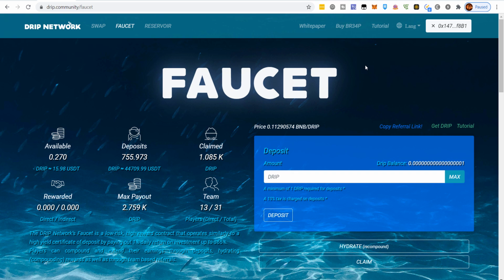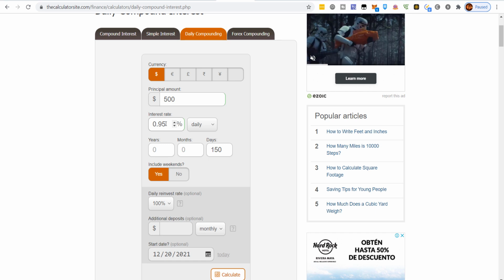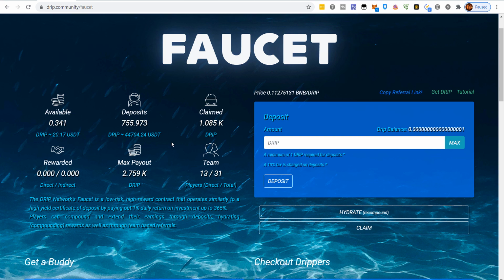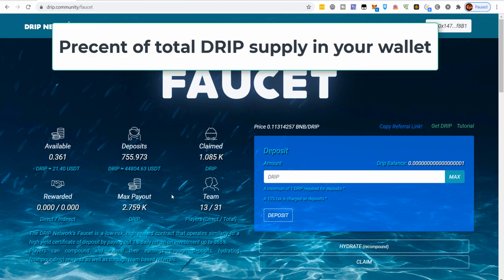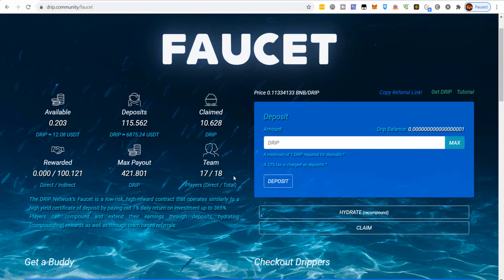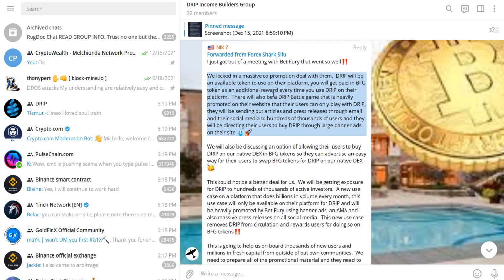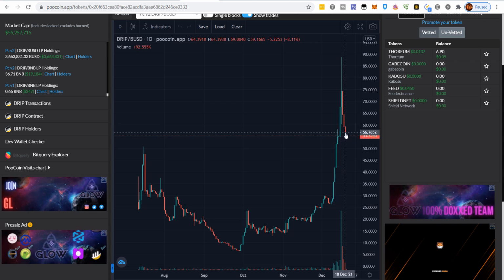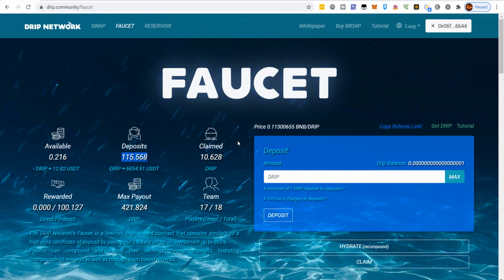Daily Passive Income (Drip Token $447.33 Each Day)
Earning daily passive income using the Drip Token. How does it work? How long will it last?

BuddyAddress:
0x06fa4cAC026096Be9924F19CBDea0E3FFA1b6bA6